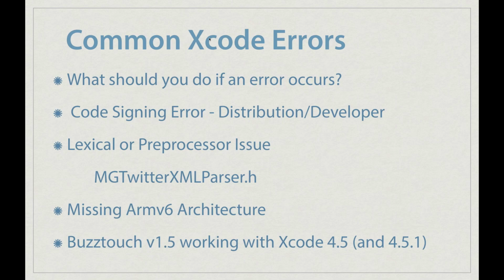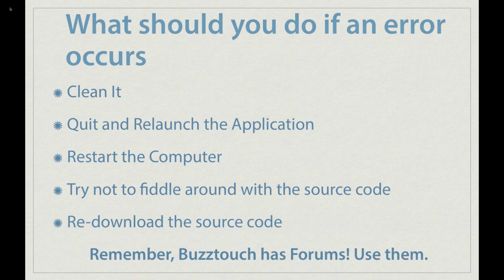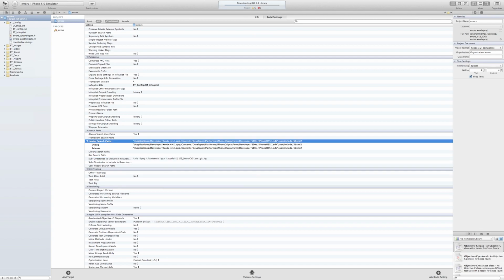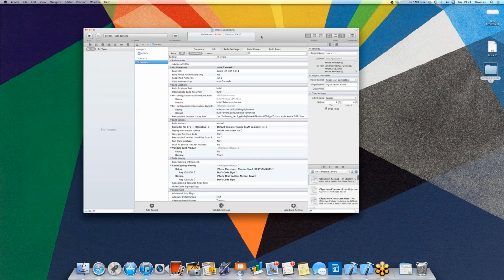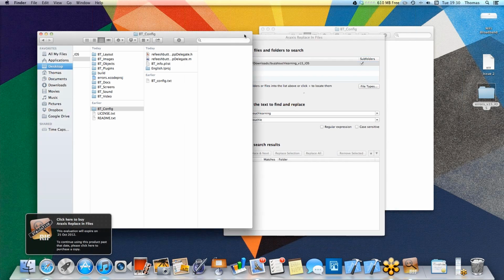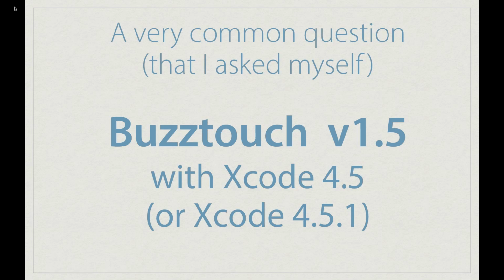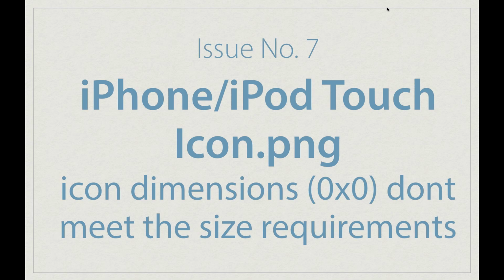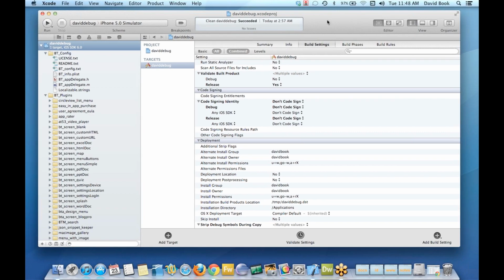Troubleshooting common Xcode errors 10 23 12 1 03 PM